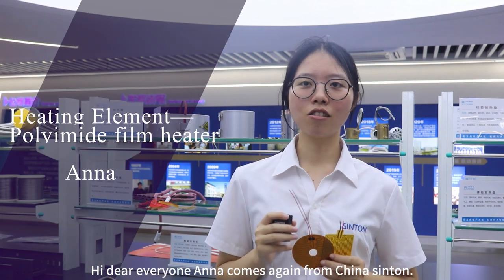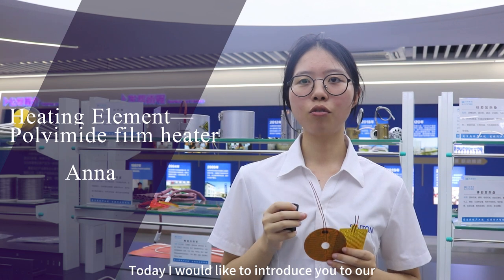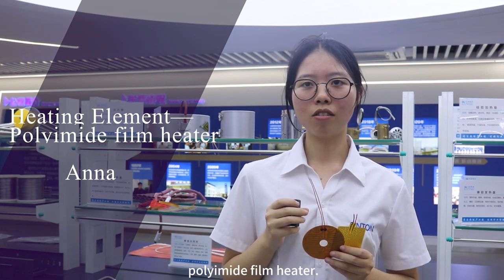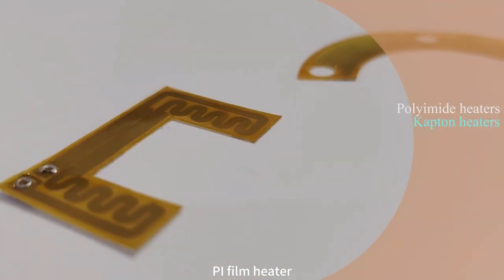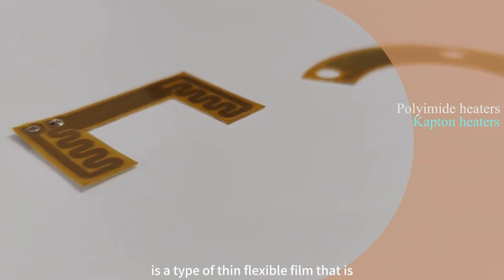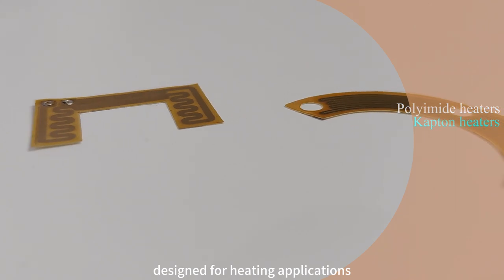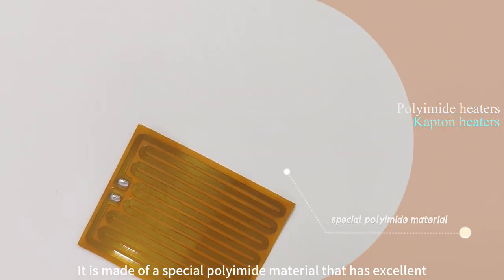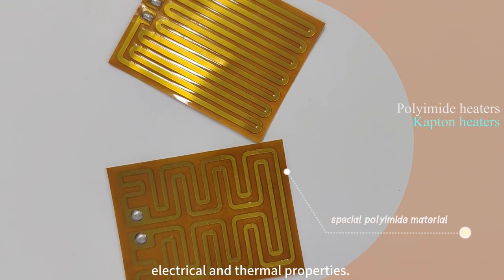polyimide film heater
Pi film heater, also known as polyimide heating film, is a type of thin flexible film that is designed for heating applications.